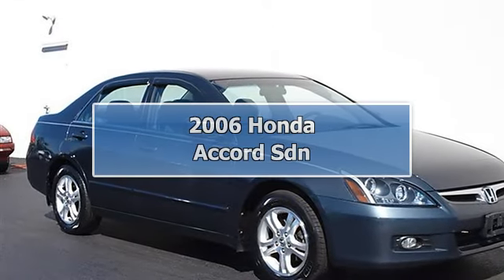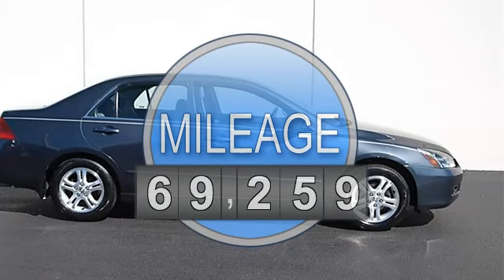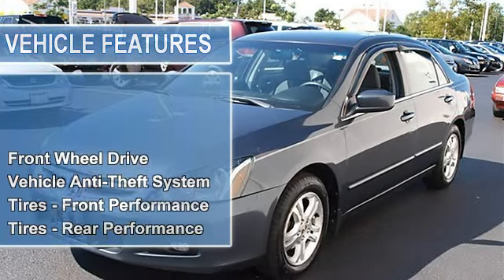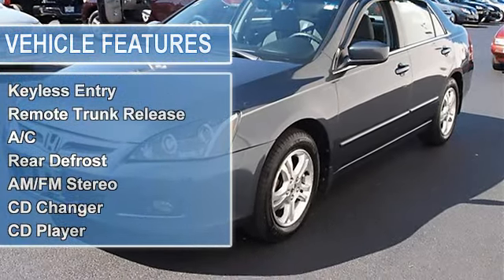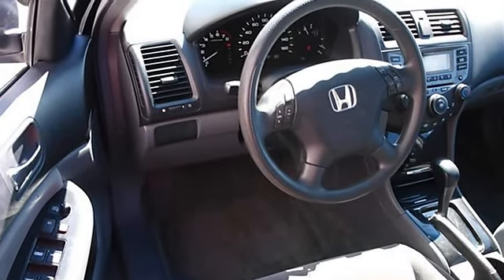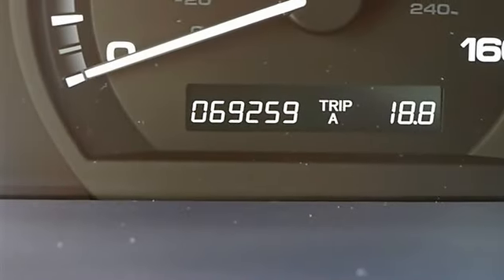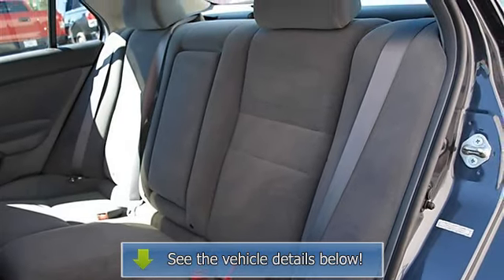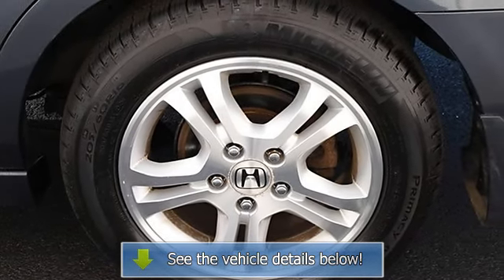2006 Honda Accord Sdn - Classic Dealer Group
For Sale: 2006 Honda Accord Sdn
VIN: 1HGCM563X6A184464
Engine: Gas I4 2.4L/144
Drivetrain: FWD
Transmission: Automatic
Mileage: 69,259
Color: Royal Blue Pearl (exterior) Gray (interior)

Features:
2006 Honda Accord Sdn four doors Car.